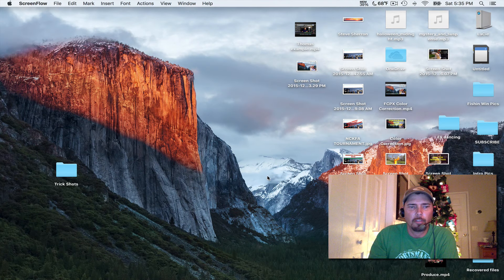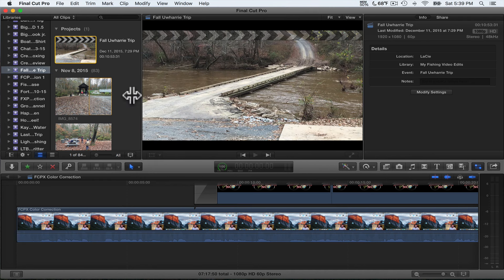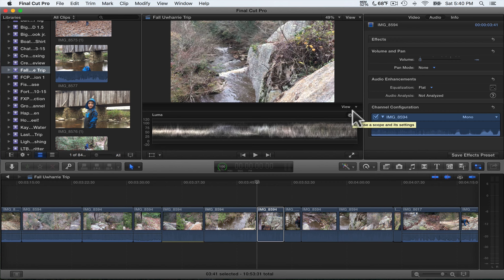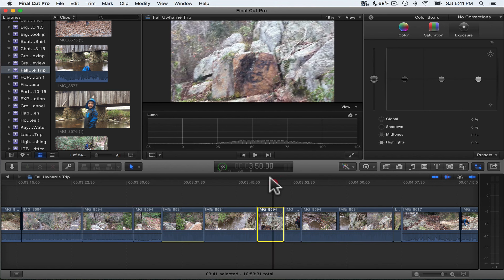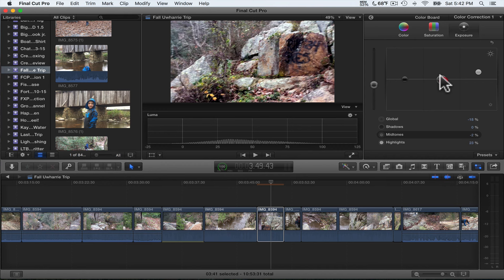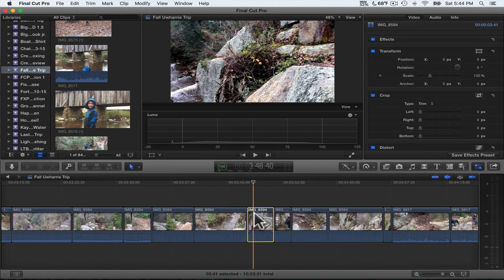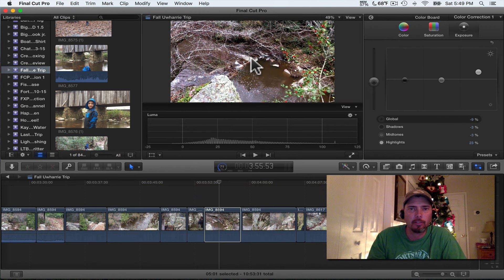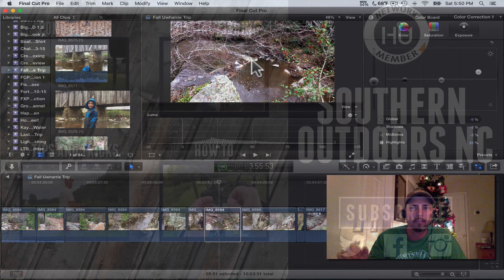Final Cut Pro X: Color Correction Made Easy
Final Cut Pro X: Color Correction made easy so I wanted to try a little different type of "How To" video. In this video I will show you how to make your videos look a lot better with a little color correction added to them. This is my first video of this kind and I plan on doing more. Let me know if this has helped you and want to see more simple video's like this that will help you if you are starting out using FCPX for you Mac computer.

Periscope:
SouthernFishNC

Proud member of the Hooked Up Network !!
Also, check out the "Hooked Up Network" Links below for more awesome fishing videos and forums.